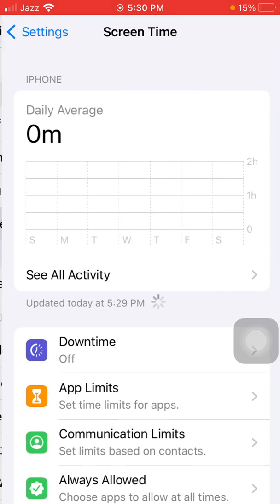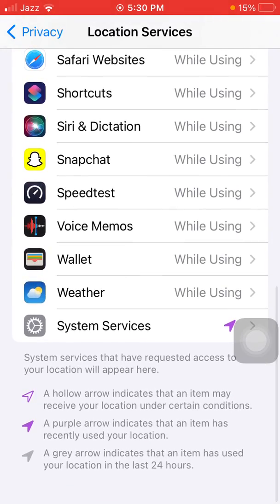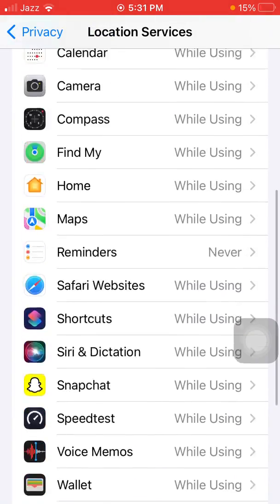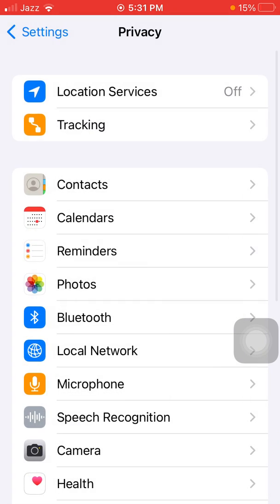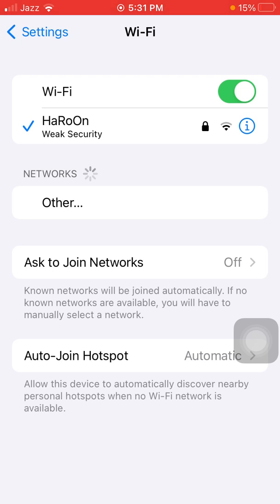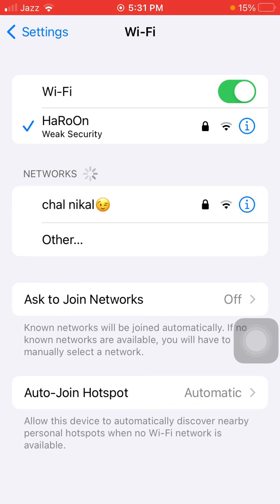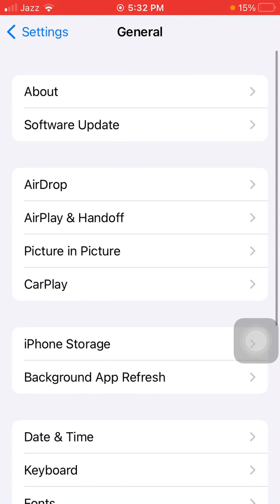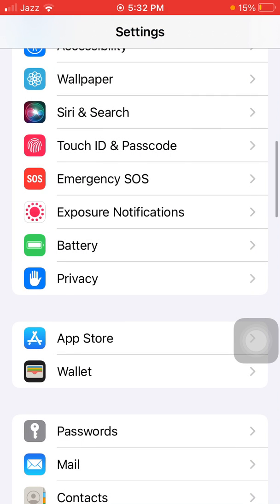iOS 15.3.1 Battery Drain Issue Fix || how to fix iOS 15.3.1 battery problem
Cydia App No Jailbreak
Apple releases new iOS 15.3.1 software updates to fix battery issues